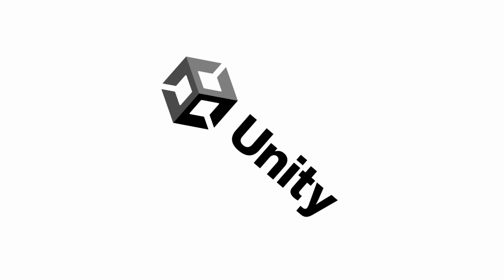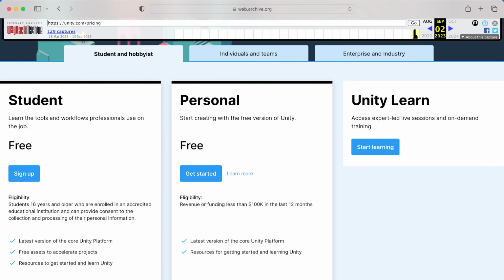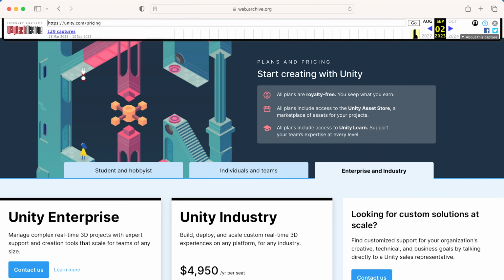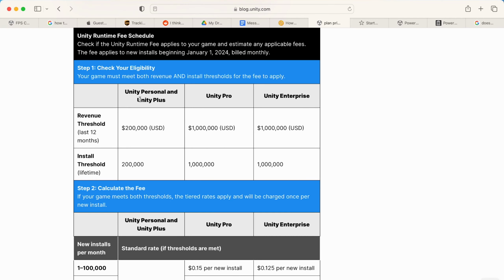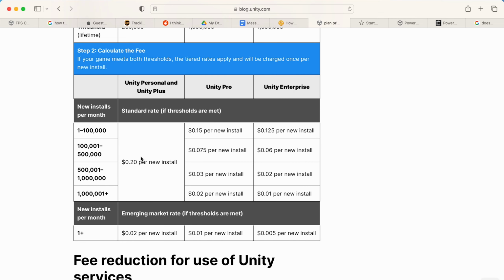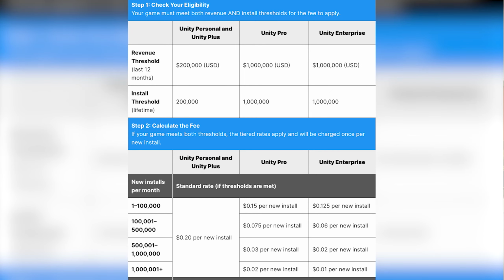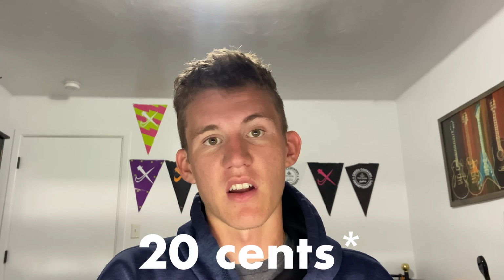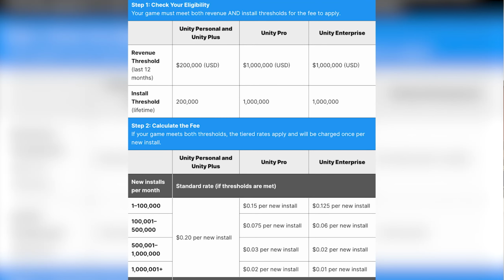Unity Messed Up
Well, if you haven't heard unity changed its policies and nobody is happy about it. They retroactively changed a their policy in an act of greed, loosing the trust of big and small devs alike. Let's talk about.